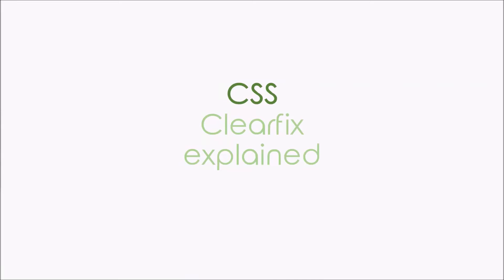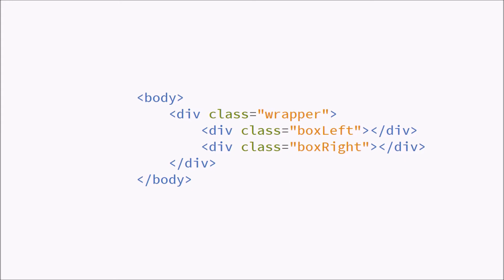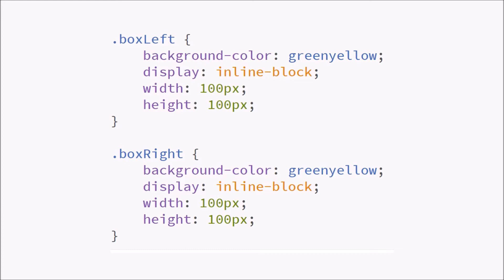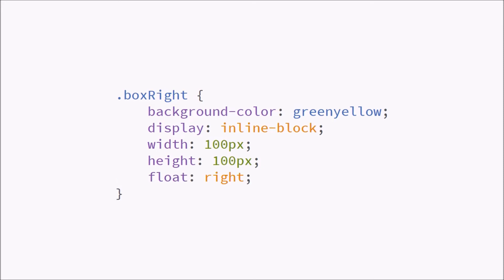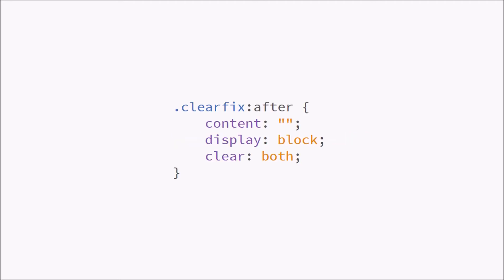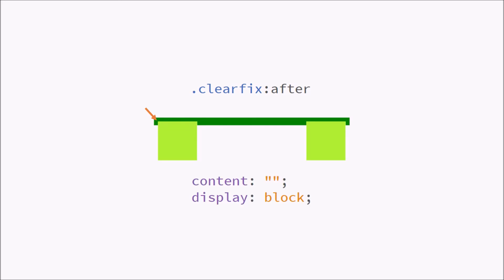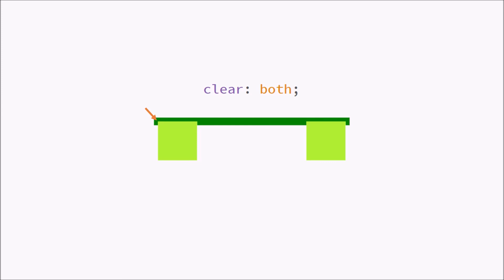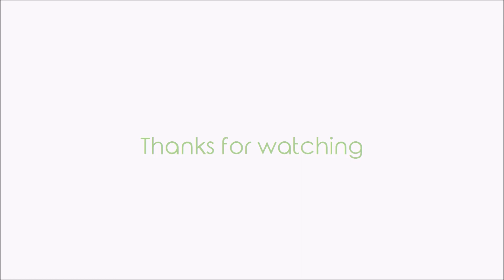A Quick Explanation of CSS Clearfix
By Robbe Huybrechts.

Leave any questions you have in the comments! :)